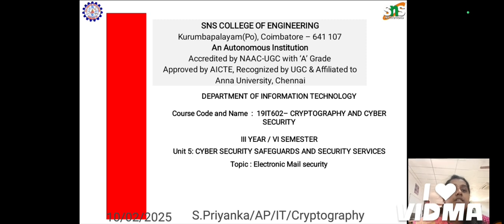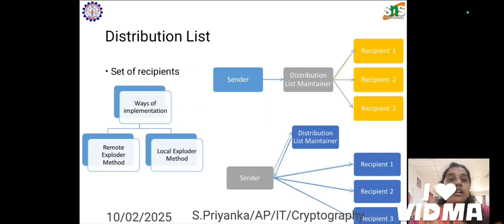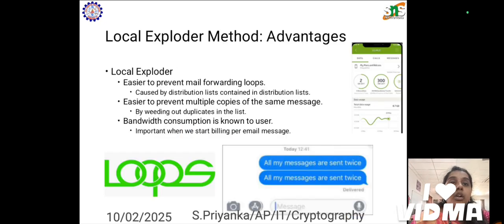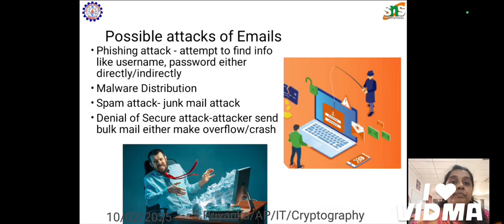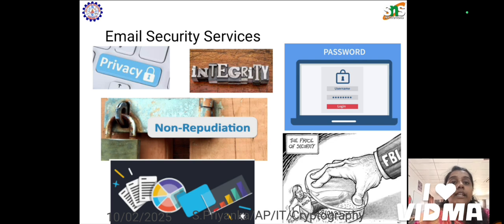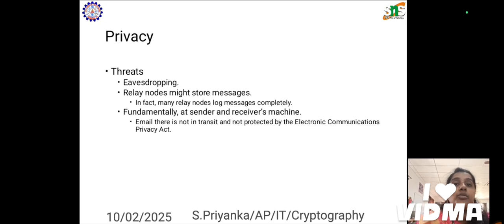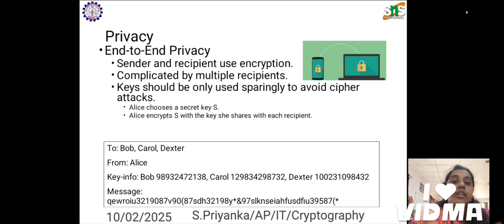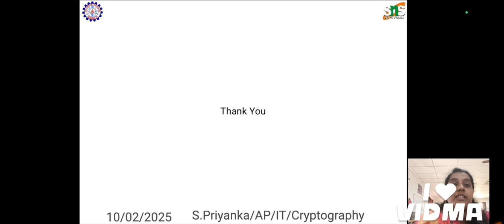Electronic Mail Security |S.Priyanka AP/IT| SNS Institutions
Email security refers to the set of practices, tools, and technologies used to protect email communications from cyber threats such as phishing, malware, spam, and unauthorized access. It involves techniques like encryption to ensure that the contents of emails are confidential, and authentication protocols like SPF (Sender Policy Framework) and DKIM (DomainKeys Identified Mail) to verify the sender's identity and prevent spoofing. Email security also includes spam filters to block malicious emails, and multi-factor authentication (MFA) to protect email accounts from unauthorized login attempts. Effective email security helps safeguard sensitive information, prevent data breaches, and protect users from online fraud.